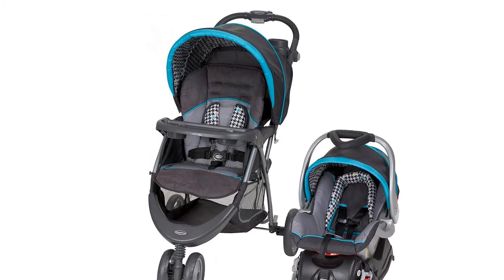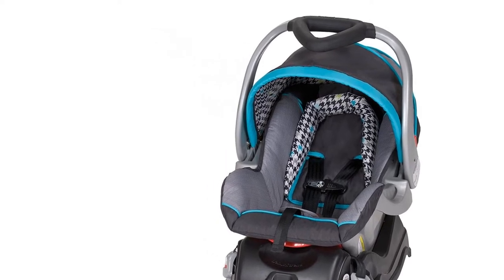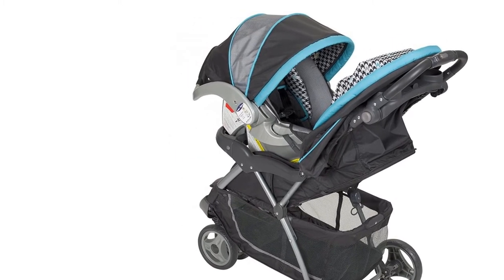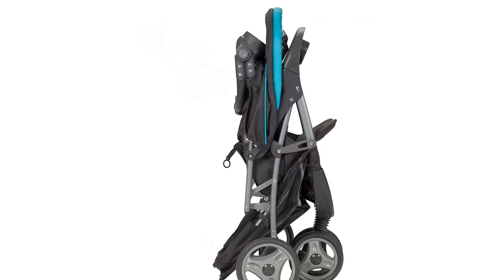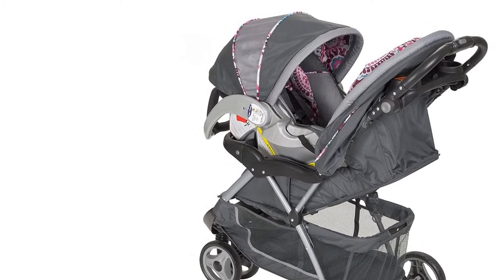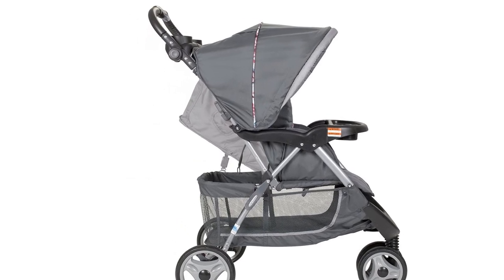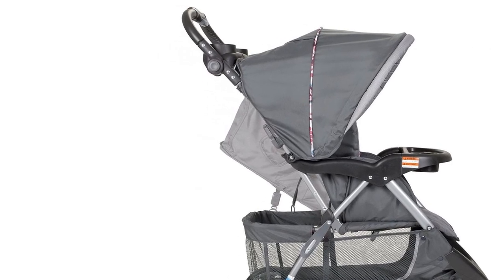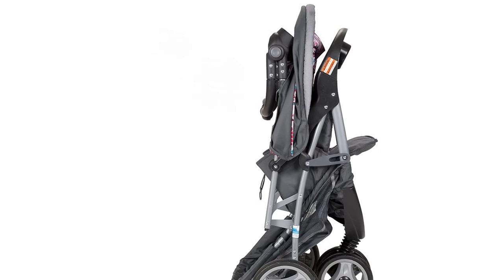Infant Baby Stroller With Car Seat - Top 7 Cheap Baby Stroller With Car Seat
The EZ Ride 5 Travel System in Hounds Tooth includes a fixed back infant car seat with an EZ Flex-Loc stay in car base. The Baby Trend EZ Ride 5 Travel System is the perfect solution for new parents. The three-wheel stroller provides outstanding ease of maneuverability compared to conventional travel system strollers. This travel system includes the EZ Ride Stroller and highly rated Flex-Loc Infant Seat. Both the stroller and infant car seat feature 5-point safety harnesses for maximum safety and protection. The EZ Ride Stroller features a thick and luxurious padded seat with multiple recline positions, a large, soft head support which can be used in either the car seat or stroller, a covered parent tray with two deep cup holders, a height adjustable handle and a peek-a-boo window on the canopy. The car seat has been designed with EPS energy absorbing foam for added protection. The EZ Flex-Loc Infant Car Seat comes with a five-point harness to securely hold your baby in place, and a base that installs in your car. The rear-facing car seat holds newborns from five to 30 pounds, and up to 30 inches tall. The base installs with LATCH clips or the automotive seat belt.23.62 x 34.65 x 42.13.

infant baby stroller with car seat -  You might be wondering just what DO you need for a baby

While it seems that purchasing a convertible car seat would be the most efficient, there is a distinct advantage to also using an infant car seat
5102 items - Baby Car Seat for sale at Lazada Philippines ➤ Car Seat for Baby Online Prices✓ 2017 Best Brands✓ Latest Online Reviews✓ Effortless Shopping
Baby Trend infant car seat with stroller and car base

Tag: INFANT CAR SEATS COMPATIBLE WITH BABY TREND STROLLER FANSHAWE OKLAHOMA 74935
 All you need to do just get a baby jogging stroller with infant car seat for your newborn

Baby trend jogging stroller with infant car seat (carrier) and the snap and go base stroller is equipped with build in speakers 175

Find Baby Trend Double Stroller With Infant Car Seat in Canada | Visit Kijiji Classifieds to buy, sell, or trade almost anything